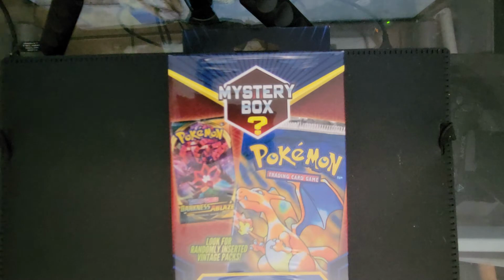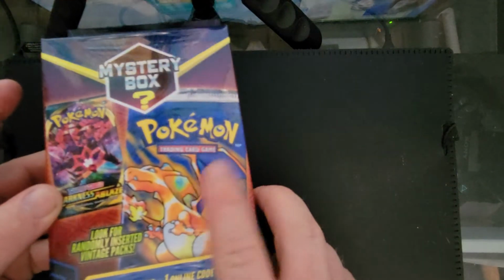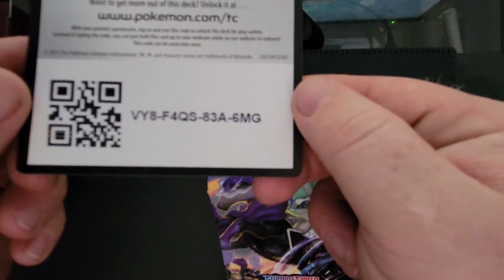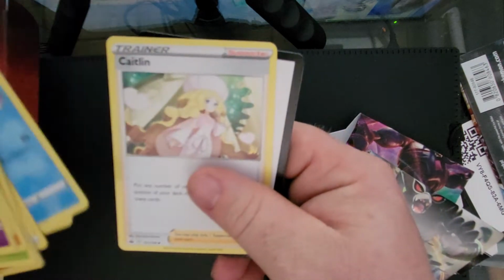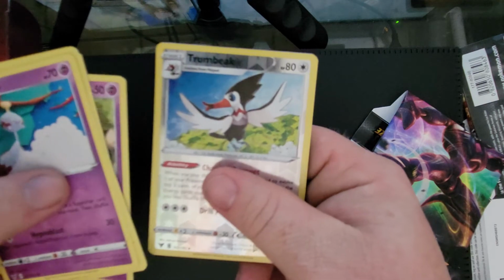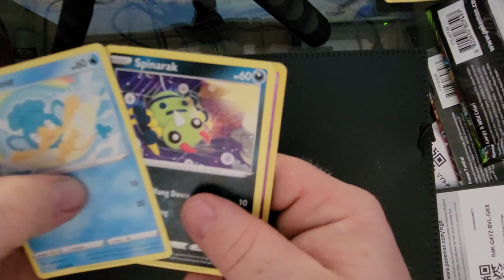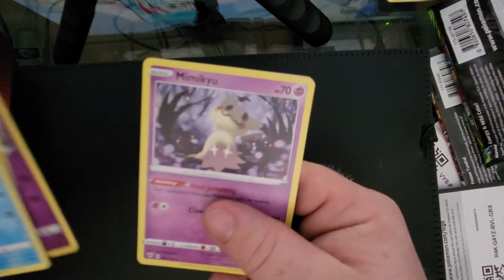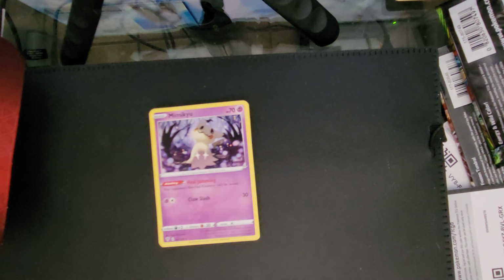POKEMON WALMART MYSTERY BOX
Walmart got a new mystery box of pokemon cards. kets check it out.